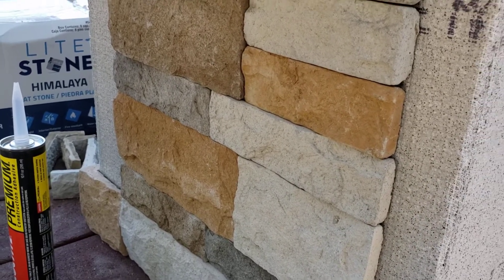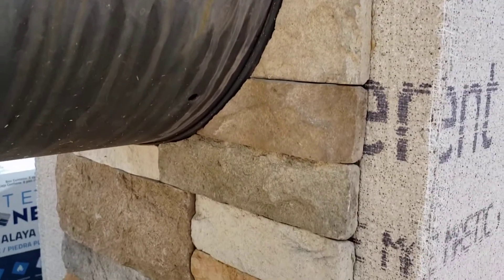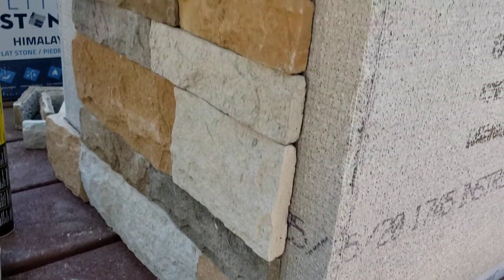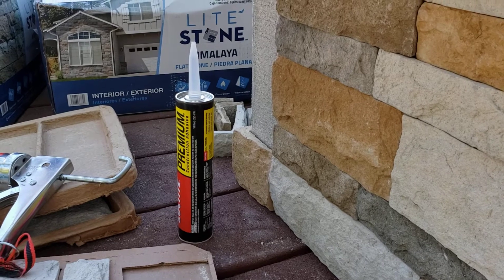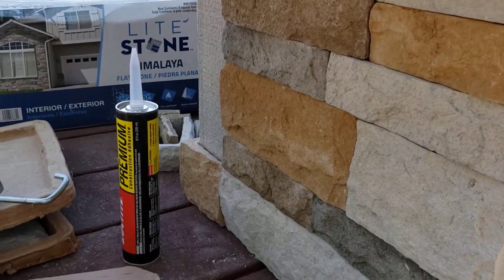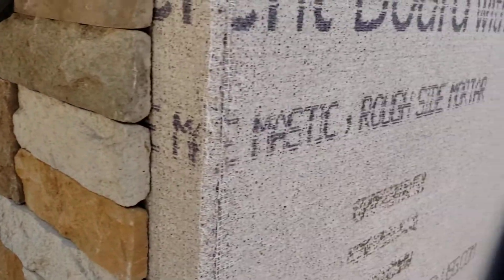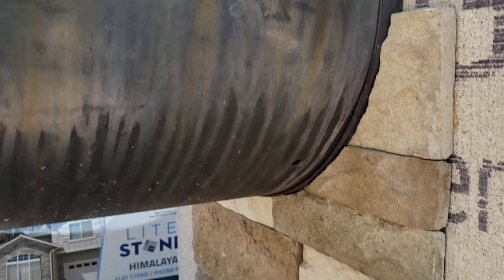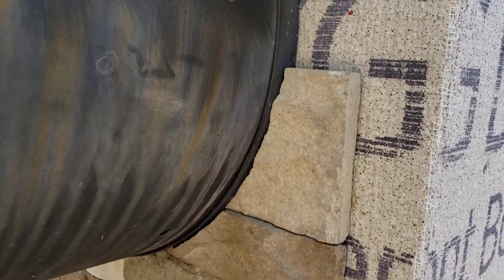Outdoor Kitchen Island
Placing stone tiles around the smoker.